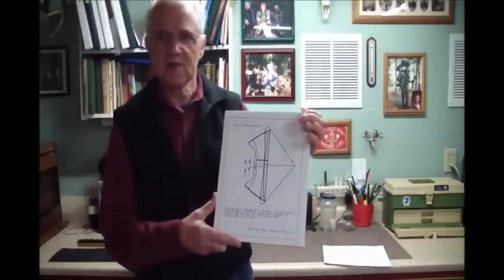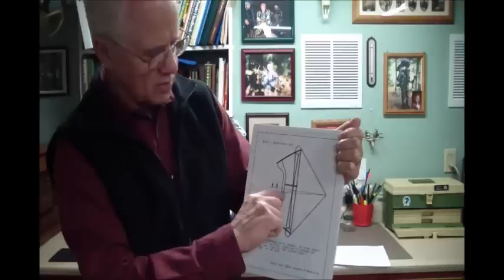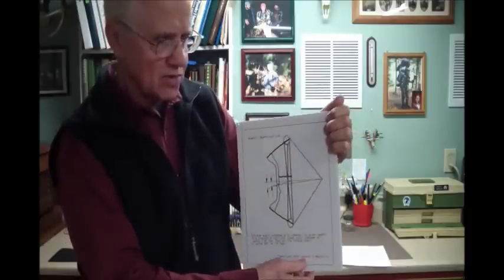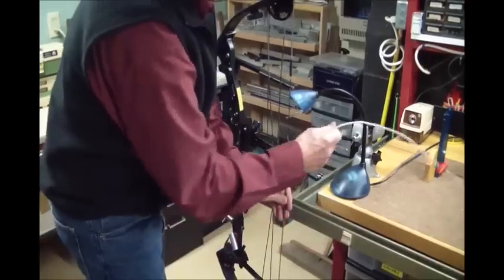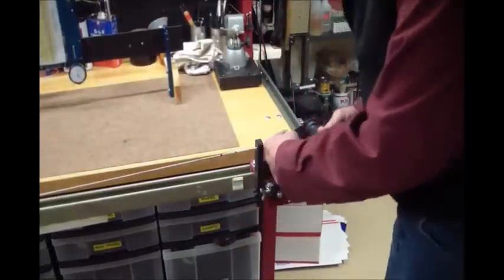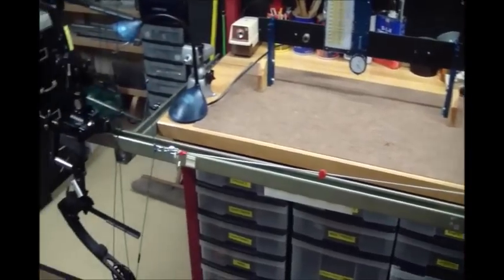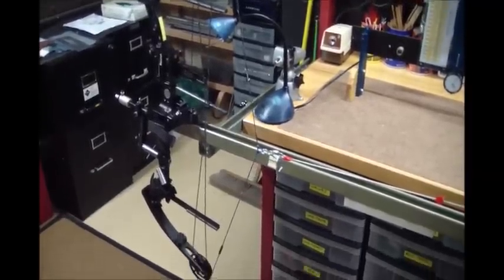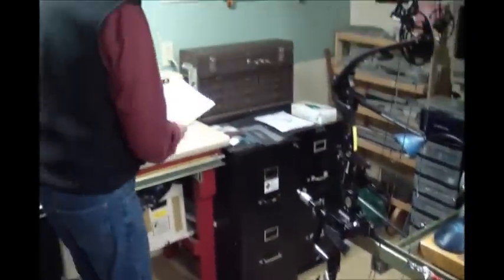Bow Torque Test 1 Introduction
torque test, archery bows